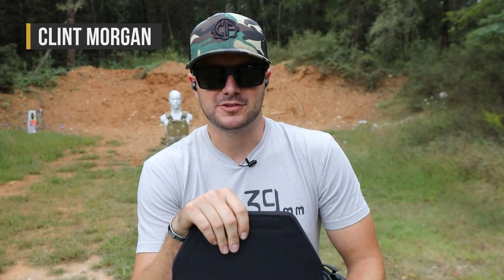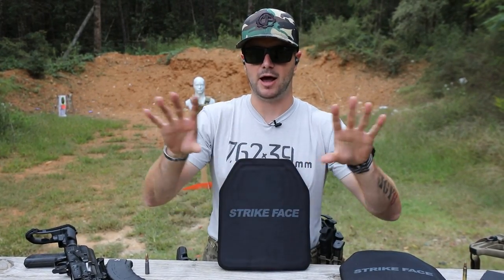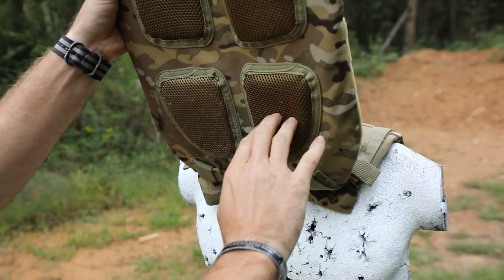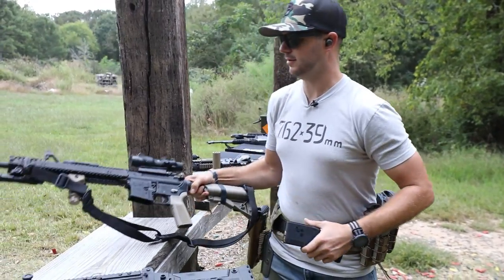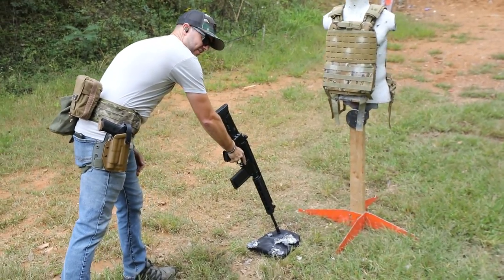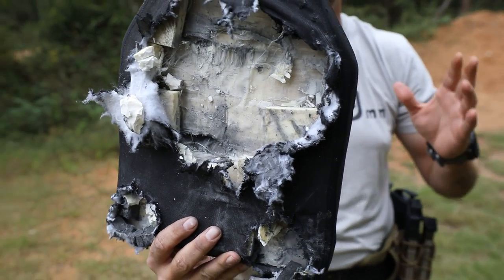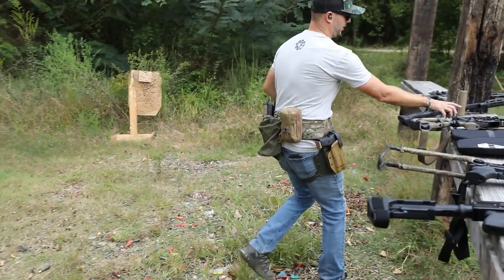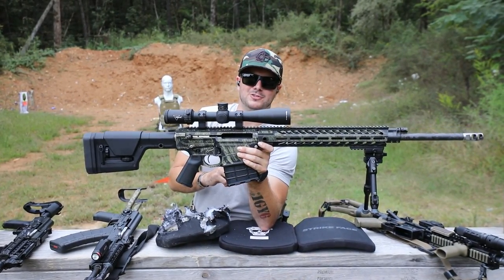Brutal Level IV SAPI Body Armor Test